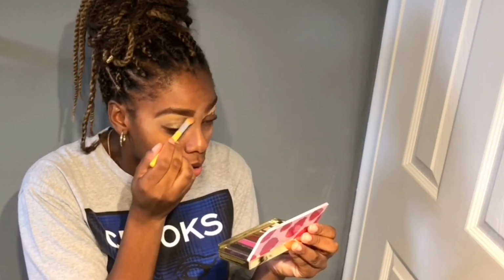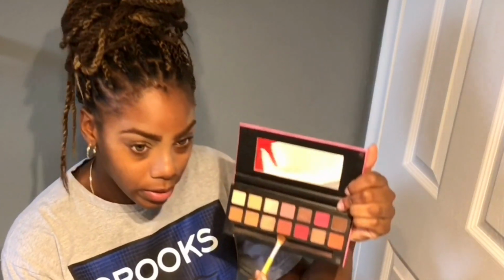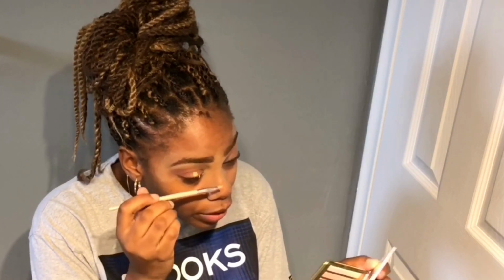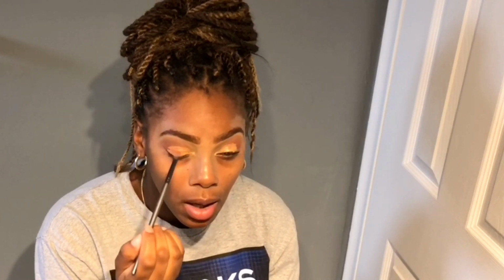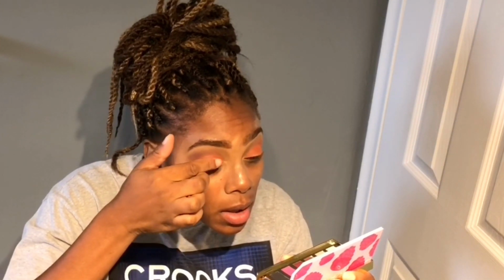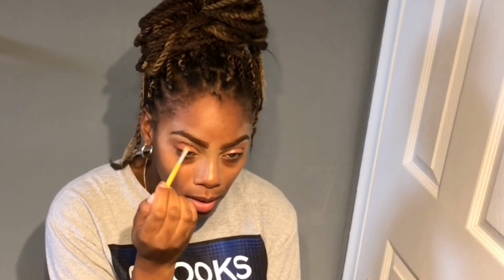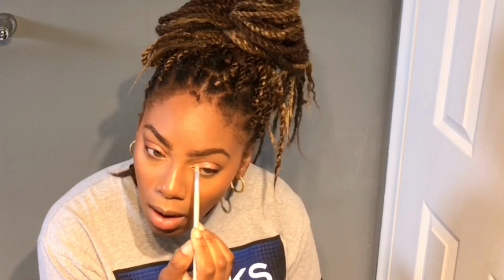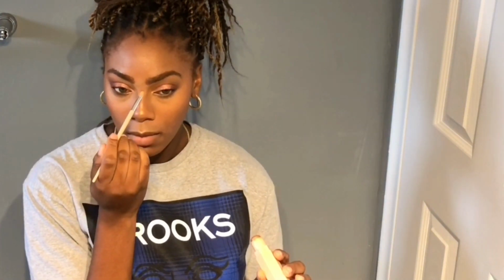GRWM || FALL TIME SLAY!!!|| EASY Fall MAKEUP Tutorial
Hey beauties!
Welcome back to another tutorial by yours truly. It’s officially sweater weather and pumpkin spice fever. So I’m giving you guys another fall slay. I hope you like this video!

The eye pallet used:  W7 Delicious Berry & Too Faced Dazzel Razzel Berry

Lip liner: Annabelle expresso

Lipstick: Rimmel London #43

Gloss: Estate

Xoxox Tenysiah